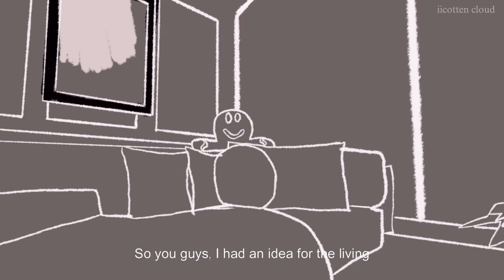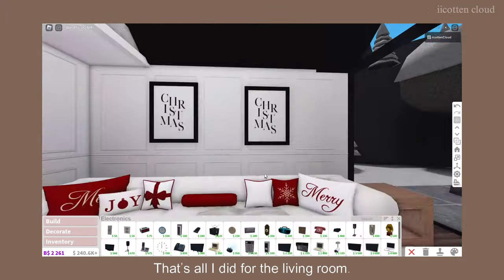Decorating Our DREAM Winter House For Christmas!!📦|Roblox Bloxburg|w/voices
♡︎Hey Guys! In today's video, I decorate our DREAM winter vacation home for Christmas!! Join me in today's adventure! You can always unsubscribe when ever you like! That's all thank you and I love you guys so much! Have a wonderful day!!

♡︎♥︎ᴡʜᴀᴛ I ᴜsᴇ ᴛᴏ ᴇᴅɪᴛ:♥︎♡︎
-𝑣𝑙𝑙𝑜

ʕ•ᴥ•ʔᴅɪᴅ ɪ ᴛᴇʟʟ ʏᴏᴜ ᴛʜᴀᴛ ɪ sᴛʀᴇᴀᴍ ᴏɴ ᴛᴡɪᴛᴄʜ? ᴡᴇʟʟ ʜᴇʀᴇ ɪs ᴛʜᴇ ʟɪɴᴋ ɢᴏ ғᴏʟʟᴏᴡ ᴍᴇ

ʕ•ᴥ•ʔᴅᴏɴᴛ ғᴏʀɢᴇᴛ ᴛᴏ ᴀʟsᴏ ᴊᴏɪɴ ᴛʜᴇ ᴅɪsᴄᴏʀᴅ ᴡᴇʀᴇ ᴡᴇ ᴀʟʟ ᴄᴀɴ ᴛᴀʟᴋ ᴀɴᴅ ʏᴏᴜ ᴄᴀɴ sᴇᴇ ᴜᴘᴄᴏᴍɪɴɢ ᴠɪᴅᴇᴏs ʙᴇғᴏʀᴇ ᴏᴛʜᴇʀs

ʕ•ᴥ•ʔᴅᴏɴɢ ʙᴇ sʜʏ ᴀɴᴅ ғᴏʟʟᴏᴡ ᴍᴇ ᴏɴ ʀᴏʙʟᴏx sᴏ ᴛʜᴀᴛ ʏᴏᴜ ᴄᴀɴ ᴊᴏɪɴ ᴍᴇ ɪɴ ɢᴀᴍᴇs

☽☾Wʜᴀᴛ I sᴄʀᴇᴇɴ ʀᴇᴄᴏʀᴅ ᴡɪᴛʜ:☾☽
-𝐼 𝑢𝑠𝑒 𝑡ℎ𝑒 𝑘𝑒𝑦𝑠 𝑤𝑖𝑛𝑑𝑜𝑤𝑠+𝐺 𝑡𝑜 𝑠𝑐𝑟𝑒𝑒𝑛 𝑟𝑒𝑐𝑜𝑟𝑑
-𝐼 𝑢𝑠𝑒 𝑣𝑜𝑖𝑐𝑒 𝑎𝑛 𝑎𝑝𝑝 𝑓𝑜𝑟 𝑤𝑖𝑛𝑑𝑜𝑤𝑠 10 𝑡𝑜 𝑟𝑒𝑐𝑜𝑟𝑑 𝑚𝑦 𝑣𝑖𝑑𝑒𝑜𝑠

♡︎Cᴏᴍᴍᴏɴʟʏ ᴀsᴋᴇᴅ ǫᴜᴇsᴛɪᴏɴs:♡︎
-𝐶𝑎𝑛 𝐼/𝑤𝑒 𝑗𝑜𝑖𝑛 𝑡ℎ𝑒 𝑟𝑜𝑙𝑒𝑝𝑙𝑎𝑦 𝑓𝑎𝑚𝑖𝑙𝑦?
Aɴsᴡᴇʀ:𝑁𝑜. 𝑊𝑒 𝑎𝑟𝑒 𝑓𝑢𝑙𝑙 𝑎𝑛𝑑 𝑤𝑒 𝑜𝑛𝑙𝑦 𝑓𝑒𝑒𝑙 𝑐𝑜𝑚𝑓𝑡𝑎𝑏𝑙𝑒 𝑤𝑖𝑡ℎ 𝑓𝑎𝑚𝑖𝑙𝑦 𝑎𝑛𝑑 𝑓𝑟𝑖𝑒𝑛𝑑𝑠!

-𝐻𝑜𝑤 𝑜𝑙𝑑 𝑎𝑟𝑒 𝑡ℎ𝑒 𝑘𝑖𝑑𝑠?
Aɴsᴡᴇʀ:
𓅿𝚆𝚒𝚗𝚝𝚎𝚛:9𓅿
𓄁𝙻𝚘𝚗𝚍𝚘𝚗:17𓄁
𓃱𝙹𝚊𝚖𝚎𝚜:𝟷2𓃱

Aɴsᴡᴇʀ:

Aɴsᴡᴇʀ: 𝐼 𝑚𝑎𝑘𝑒 𝑚𝑦 𝑡ℎ𝑢𝑚𝑏𝑛𝑎𝑖𝑙𝑠 𝑏𝑦 𝑓𝑖𝑟𝑠𝑡 𝑐𝑟𝑒𝑎𝑡𝑖𝑛𝑔 𝑎 𝑔𝑓𝑥 𝑎𝑛𝑑 𝑡ℎ𝑒𝑛 𝑢𝑠𝑖𝑛𝑔 𝑝𝑖𝑐𝑎𝑟𝑡 𝑎𝑛𝑑 𝑎𝑓𝑡𝑒𝑟 𝑢𝑠𝑖𝑛𝑔 𝑝ℎ𝑜𝑛𝑡𝑜 𝑓𝑜𝑟 𝑡ℎ𝑒 𝑡𝑒𝑥𝑡!

-𝑊ℎ𝑎𝑡𝑠 𝑦𝑜𝑢𝑟 𝑝𝑜𝑠𝑡𝑖𝑛𝑔 𝑠𝑐ℎ𝑒𝑑𝑢𝑎𝑙?
Aɴsᴡᴇʀ:𝐼 𝑑𝑜𝑛𝑡 𝑟𝑒𝑎𝑙𝑙𝑦 ℎ𝑎𝑣𝑒 𝑎 𝑝𝑜𝑠𝑡𝑖𝑛𝑔 𝑠𝑐ℎ𝑒𝑑𝑢𝑎𝑙
-𝑀𝑒𝑒𝑡 & 𝑔𝑟𝑒𝑒𝑡?

▼・ᴥ・▼ᗯᗩᑎᑎᗩ ᗴᗰᗩIᒪ ᗰᗴ?

♪None of the songs used in this video are mine!!

ฅ^•ﻌ•^ฅ𝚂𝚞𝚋𝚜𝚌𝚛𝚒𝚋𝚎 𝚝𝚘 𝚋𝚎𝚌𝚘𝚖𝚎 𝚘𝚗𝚎 𝚘𝚏 𝚝𝚑𝚎 𝚌𝚕𝚘𝚞𝚍𝚜 𝚠𝚒𝚝𝚑 𝚞𝚜 𝚒𝚗 𝚝𝚑𝚎 𝚜𝚔𝚢! -𝚊𝚛𝚊𝚗𝚣𝚊𝚛𝚘

♡︎Spread kindness it’s free♡︎